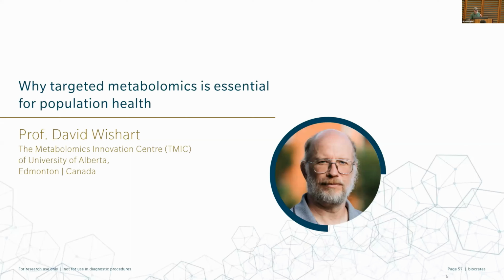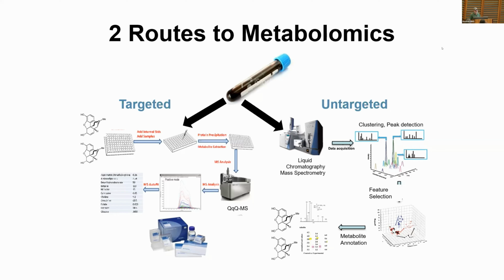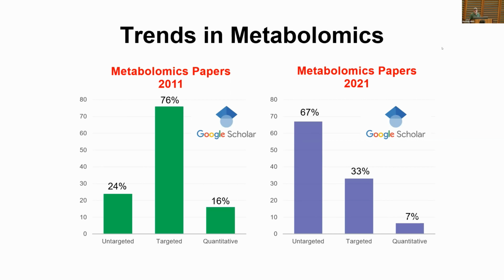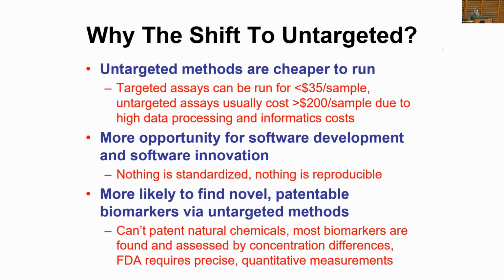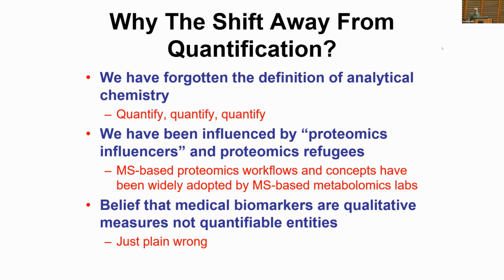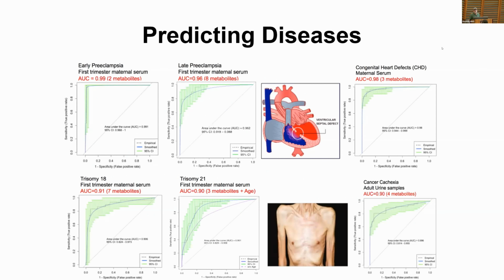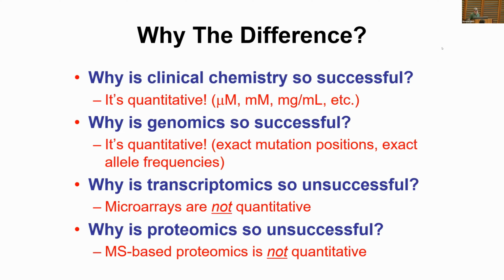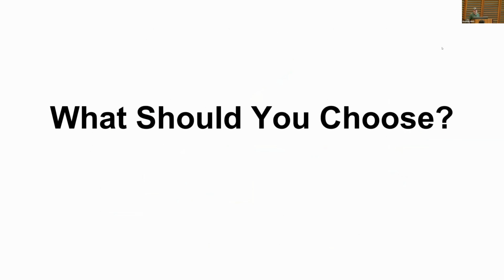Why targeted metabolomics is essential for population health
Prof. Dr. David Wishart
The Metabolomics Innovation Centre (TMIC)
University of Alberta | Canada

In this presentation I will describe the benefits of using targeted, fully quantitative metabolomics for con-ducting population health studies. Metabolomics can be divided into two camps: untargeted and targeted approaches.  Untargeted metabolomics emphasizes coverage over quantification. Targeted metabolo-mics emphasizes quantifcation over coverage.  Currently, metabolomics is experiencing a disturbing shift towards untargeted methods and away from absolute quantification. This is dangerous. To indicate why this is dangerous, I will breifly describe the challenges that the field of proteomics faced when it moved completely towards untargeted approaches and the consequences that this “collective” decision had to the field.
To counter this story of caution, I will also describe some of the benefits of performing absolute quantification in metabolomics. Specifically, I will show how quantification improves reproducibility, how targeted metabolomics improves speed and reduces costs and how targeted metabolomics often exceeds the coverage obtained by untargeted methods. I will also highlight how targeted metabolomics is required for ISO and CLIA certification, how the the discovery of biomarkers can be simplified with targeted metabolo-mics and why the translation of discoveries to the clinic and for populatio health studies is far easier with targeted metabolmics than untargeted metabolomics. I will briefly provide some examples of how we have used targeted metabolomics or the data from targeted metabolomics to impact population health.